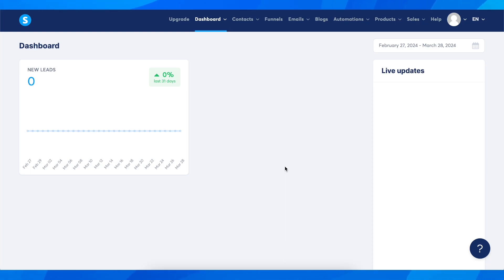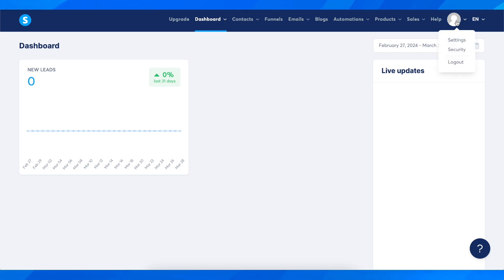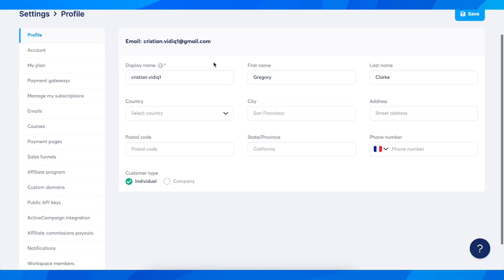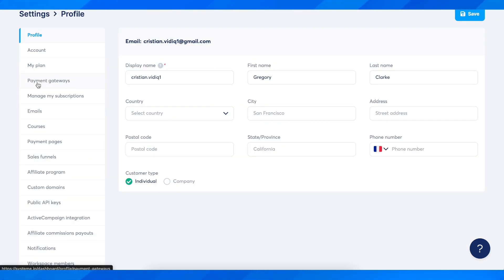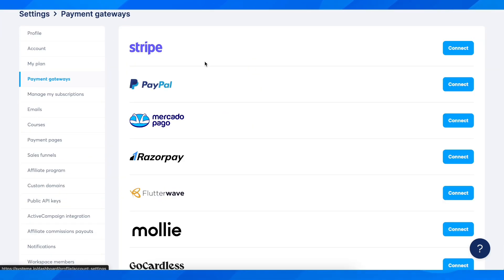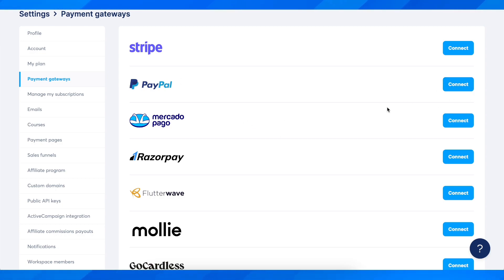How To Integrate PayPal With Systeme.io (2024)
In this video we show you How To Integrate PayPal With Systeme.io. If you want to know How To Integrate PayPal With Systeme.io then this is the perfect tutorial for you.